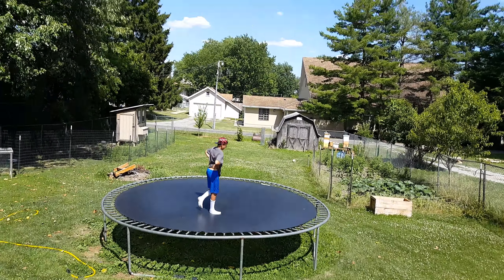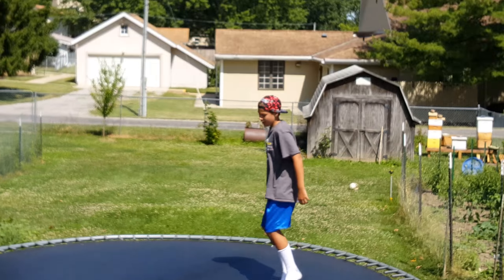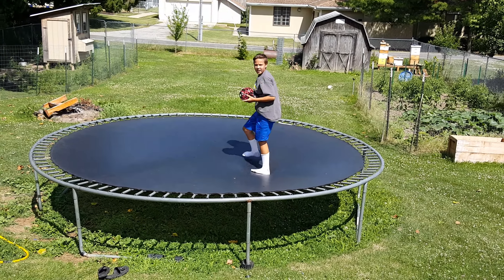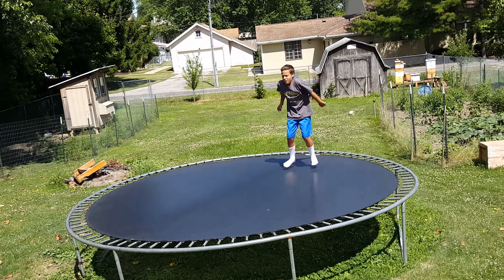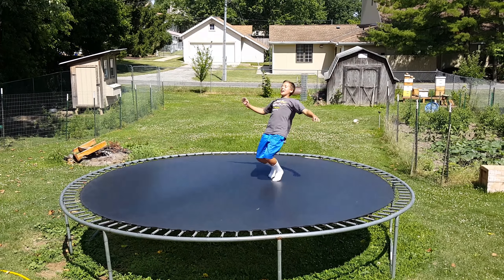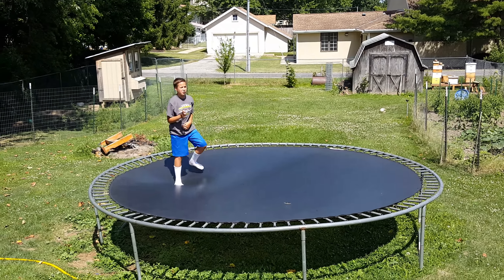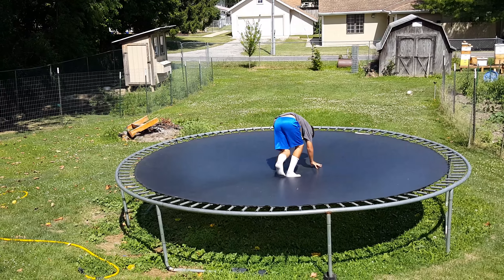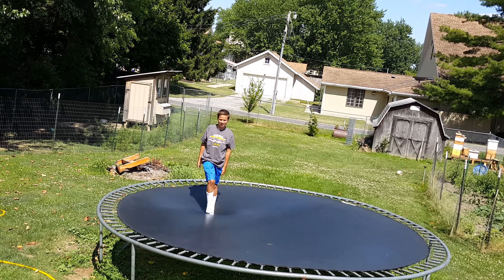June 30, 2016